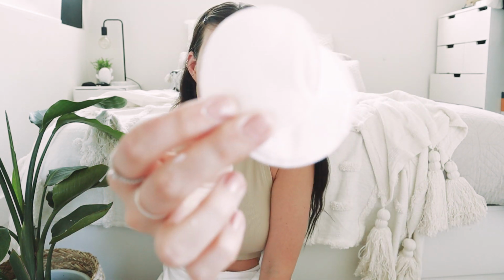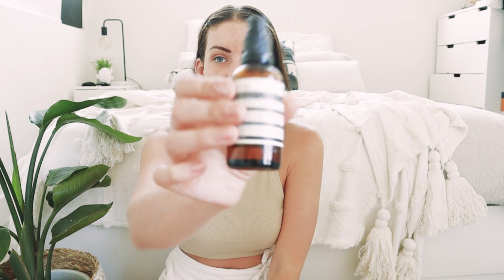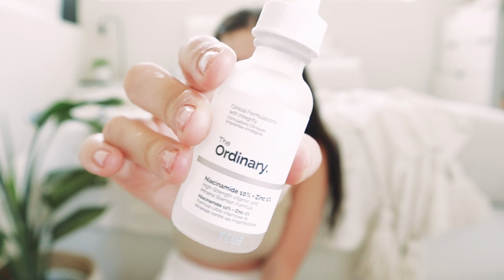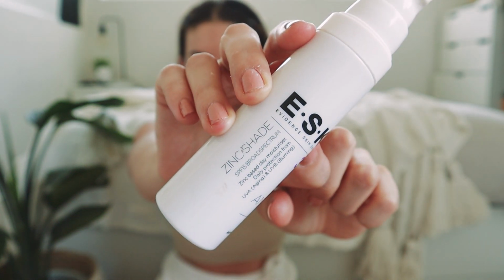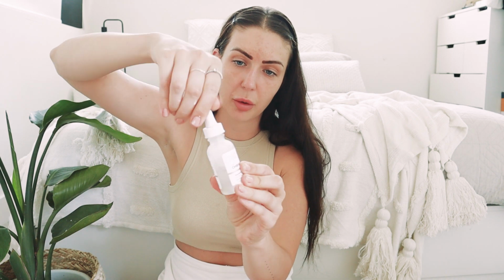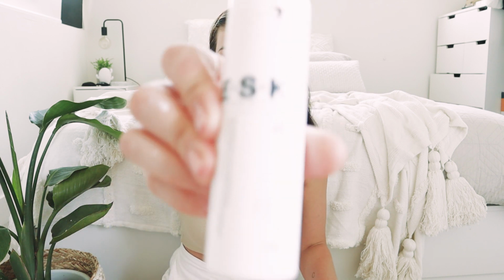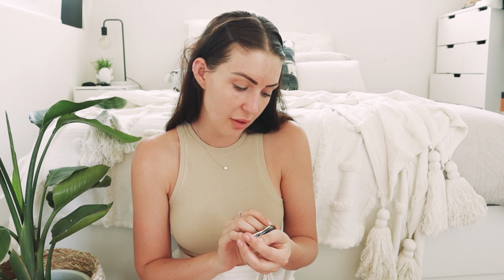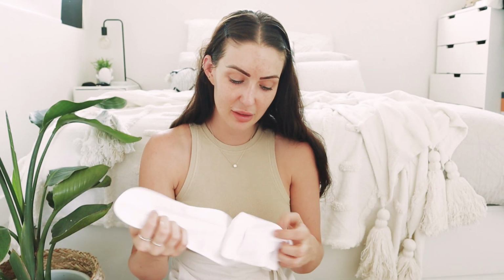MY SKINCARE ROUTINE from AM to PM *unsponsored*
I've had a few requests for this, so here it is! My daily skincare routine from AM to PM showing you which products i use and why in the morning and evening, and other products that have transformed my skin. These are just some current favourites which have been on high rotation but i do change from time to time depending on my skin needs and if my budget allows!

Love Emma x
FAQs
What camera do you use? Canon EOS M50
How tall are you? 5'11" (179cm)
What nationality are you? Australian